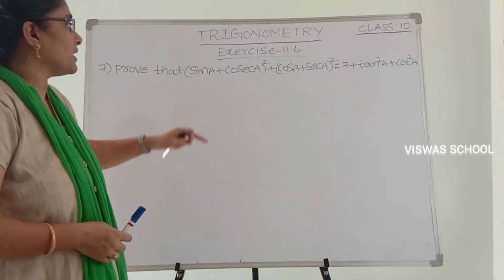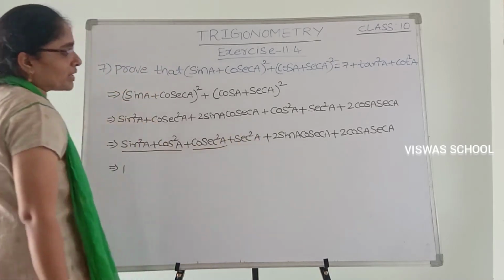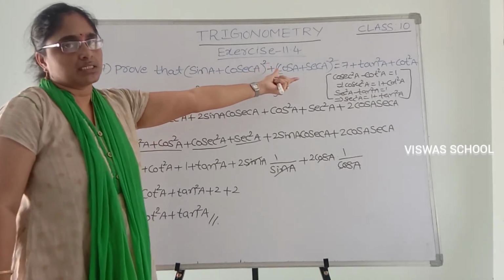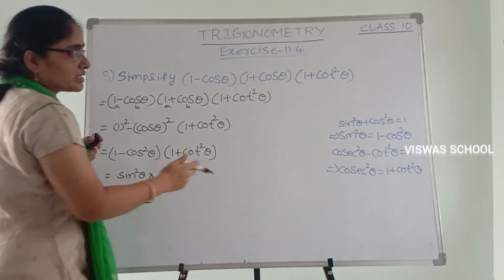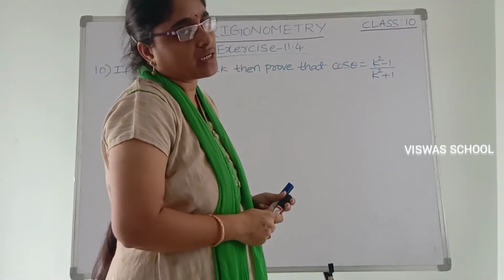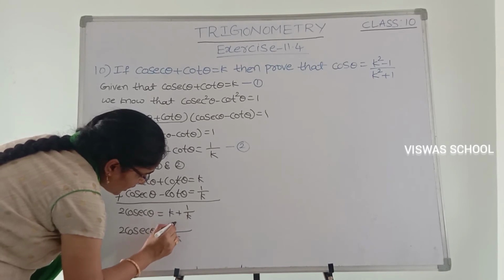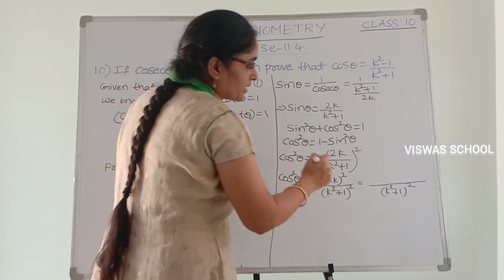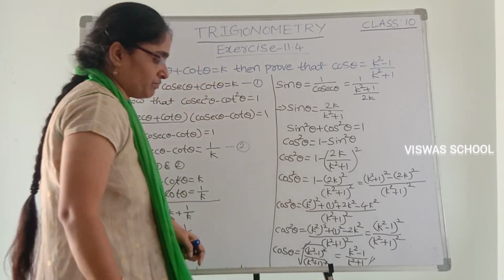TRIGONOMETRY L - 11 || Solving problems by using Trigonometric Identities || Ex- 11.4 ( Part - C )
From this lecture you will learn solving problems by using Trigonometric Identities.